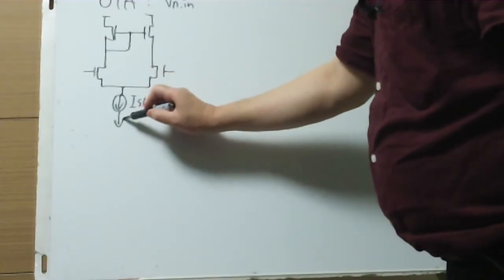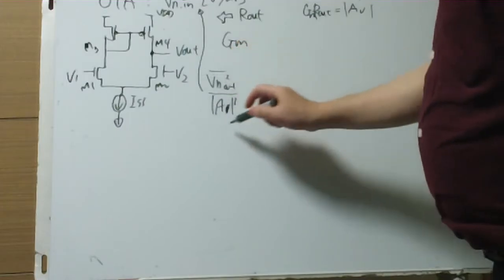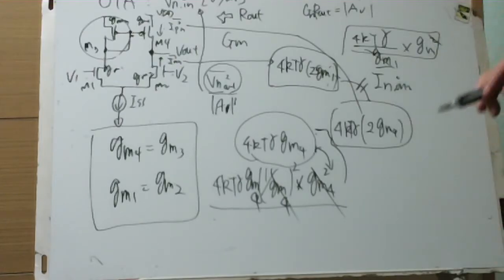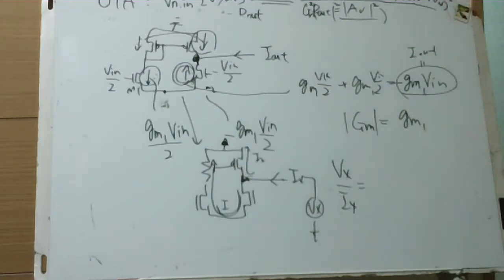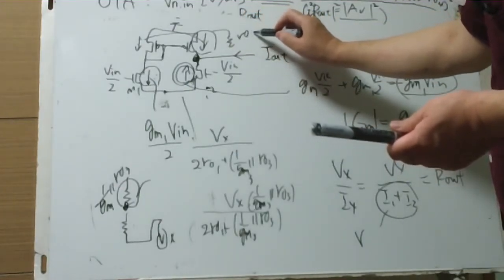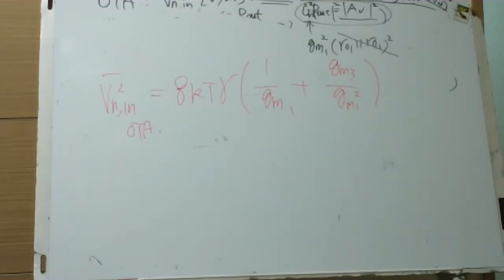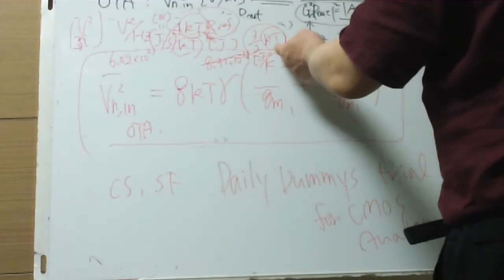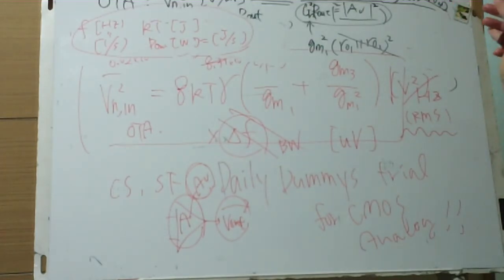Input refered noise of OTA re-derived.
After reading CMOS Analog integrated circuit text book.